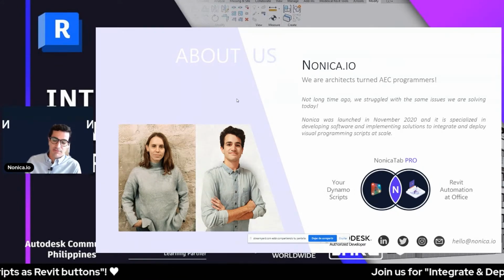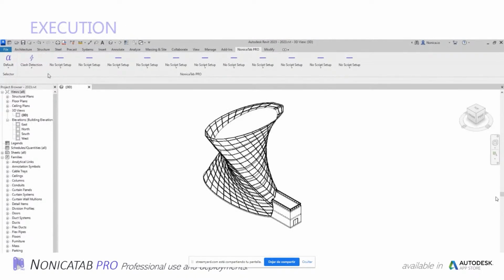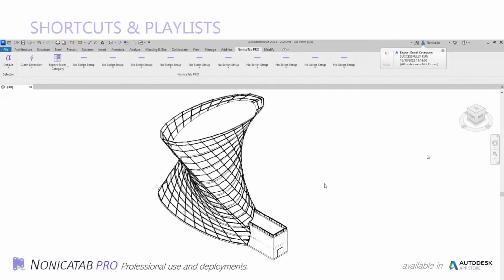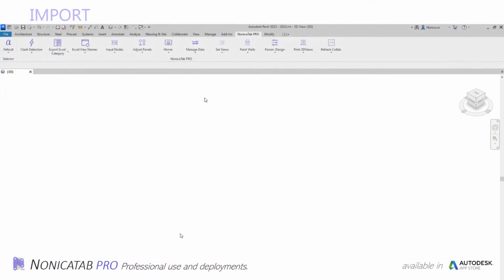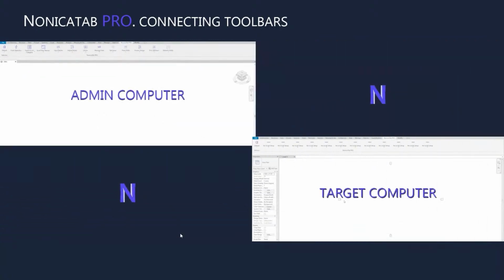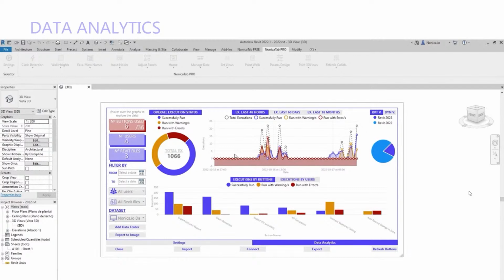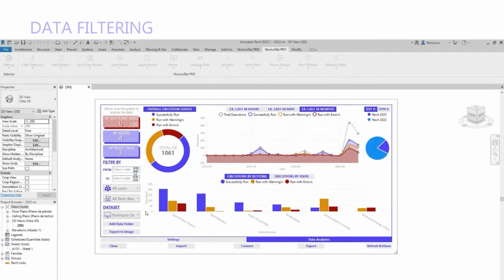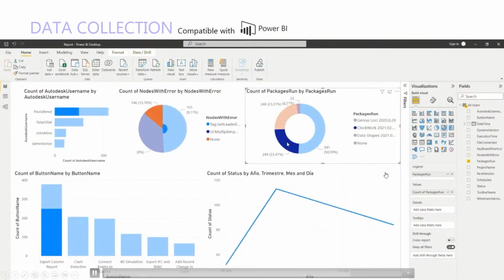Integrate & Deploy Dynamo Scripts as Revit Buttons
Integrating your Dynamo scripts as Revit buttons has never been easier!

NonicaTab creates new toolbar with 12 Revit buttons that can easily be customized with your scripts and favourite icons.
Each new button has a Set up Script and Set up Icon buttons to set it up.
NonicaTab runs Dynamo in the background and pops up any input window such as Data Shapes package input nodes.
Important! All Dynamo packages must be installed to run scripts successfully.
55 beautiful icons are included with this app ready to be implemented in Nonicatab. Set up Icon button will open that folder by default.